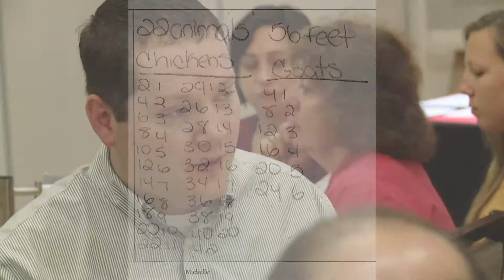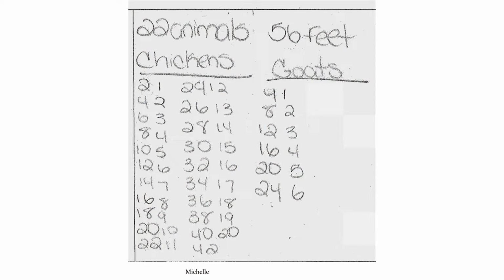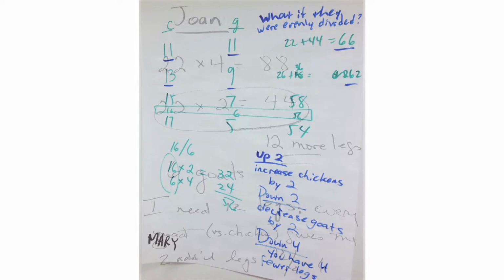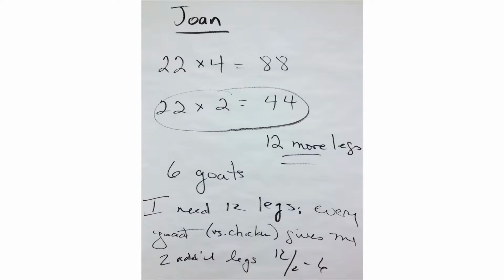Sequencing Student Responses in Whole Class Discussions (March 2015)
Problem-Solving in Math, Part 2: Choosing Student Work